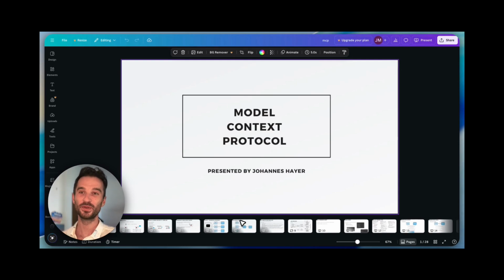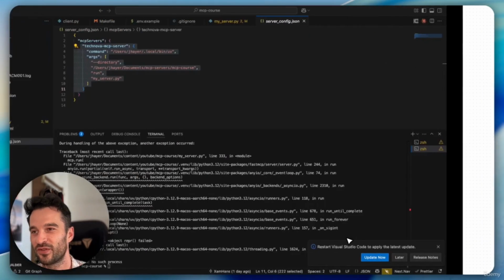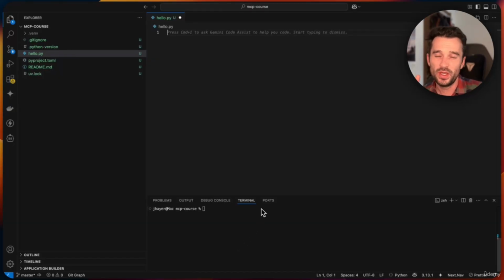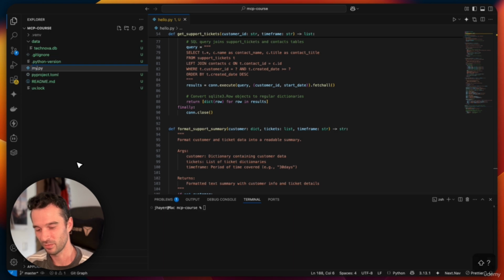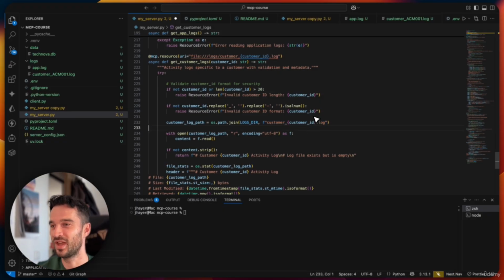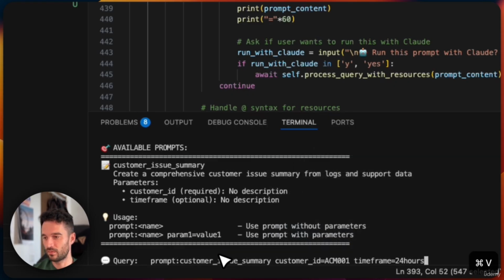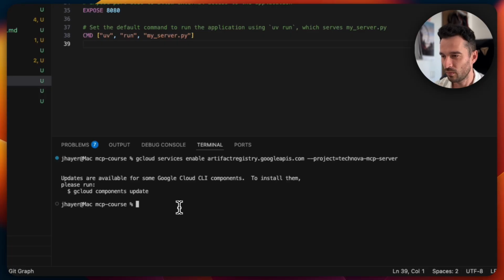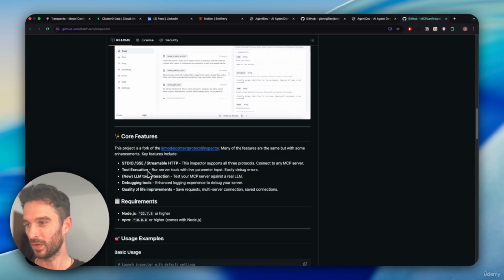The Complete MCP Course: From Zero to Deployment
Master the Hottest AI Development Skill of 2025 – Model Context Protocol (MCP) 🚀
📌 Chapters

00:00 Introduction
01:23 MCP Motivation
04:40 MCP Quick Demo
07:10 MCP Architecture
13:35 MCP Transport
18:40 MCP Sampling
20:35 MCP Composition
21:16 MCP Discovery
24:09 Intro to FastMCP
30:14 Use Case Context (Technova)
32:20 Tool
42:36 Resource
57:45 Prompt
1:04:13 Deployment Theory
1:09:23 Preparing Deployment
1:14:08 Starting Deployment
1:22:00 Testing Deployment with MCP Client
1:24:31 Ending
1:25:51 Bonus: Sharing Goodies 🎁

Model Context Protocol (MCP) is transforming how AI apps interact with real-world data. OpenAI, Google DeepMind, and Anthropic are already using this emerging standard.

In this  course, you’ll go from beginner to deploying a fully functional MCP server using FastMCP (the sdk kit for building mcp servers in Python!), Docker, and Google Cloud.

📚 Course Structure
Part 1: Theory and Foundations
Part 2: Building the MCP Server
Part 3: Deployment to Production
Part 4: Wrap-up and Bonus Content

💻 Tech Stack

* Python
* FastMCP SDK
* Docker
* Google Cloud Platform
* MCP Inspector
* Custom Clients

* AI developers building context-aware systems
* Engineers integrating AI into real-world apps
* Solution architects designing scalable AI platforms
* Anyone ready to go beyond basic LLM projects